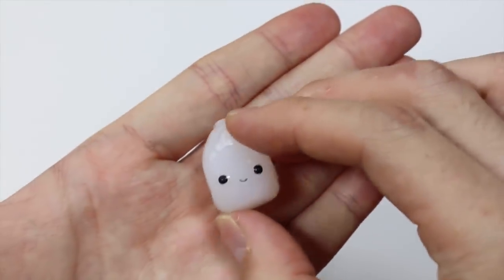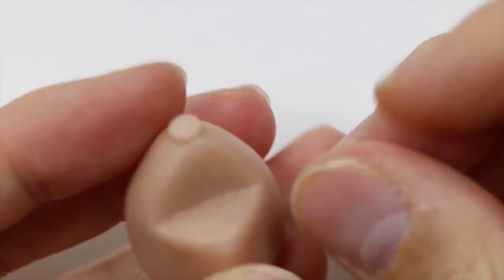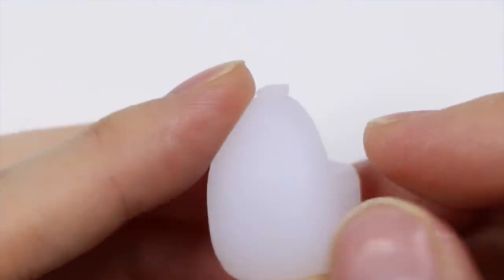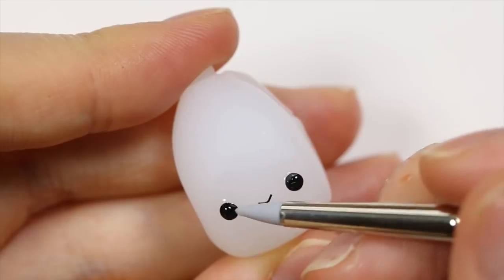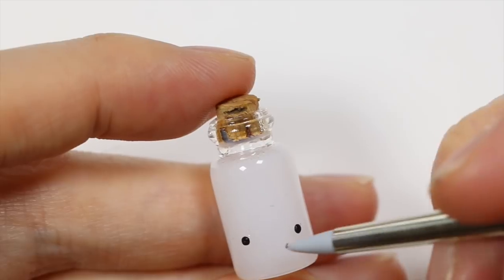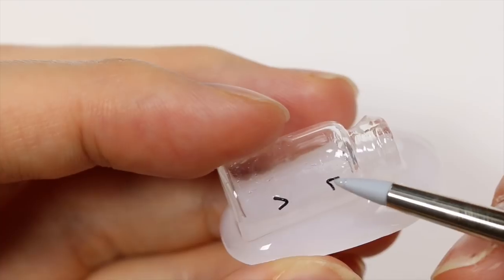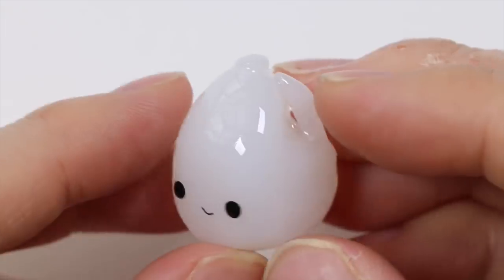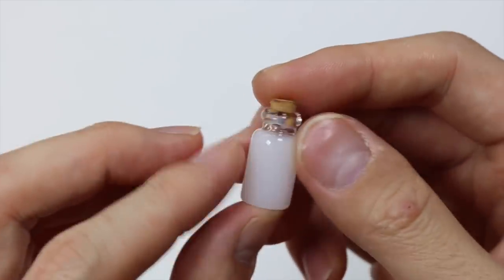How to DIY 3 Variations of Cute Miniature Milk Resin Tutorial: spilled, gallon, bottled milk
Hey everyone! This is PolymomoTea and for today’s video I have a how to make/diy/craft/sculpt this cute/kawaii little gallon of milk., spilled milk, bottle of milk 3-in-1 milk set tutorial made out of polymer clay and resin.

Resin: a compound that is time curing into a hardened plastic material. I used UV resin, but you may also use 2 Part resin.

The mold maker I used is called Sortaclear 12 that I purchases online (please look it up on search engines. But at the craft hobby store, there should be many varieties of mold putty that should work as well! However, unless the mold is clear, you cannot use UV resin. But 2 part resin should work just well.